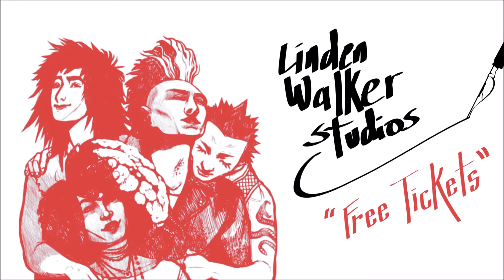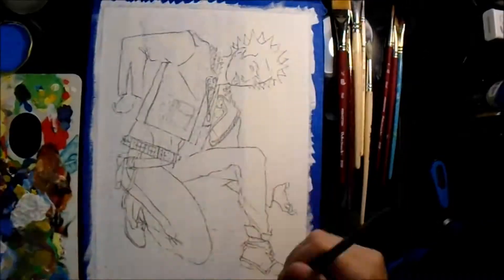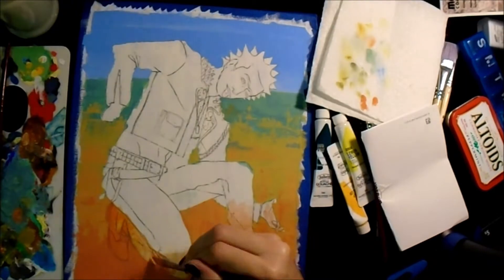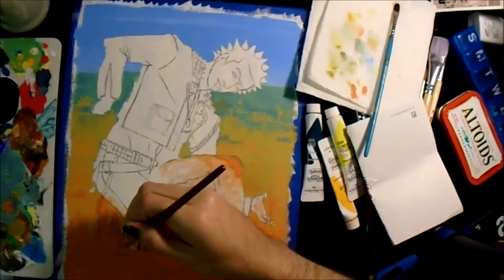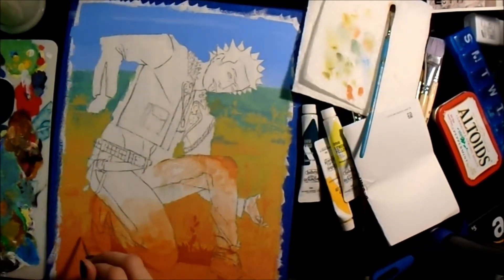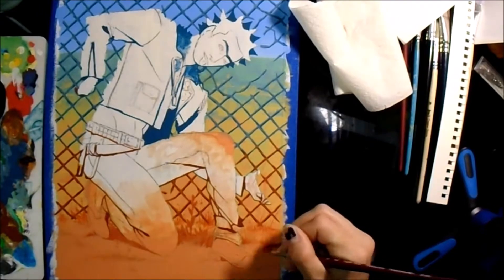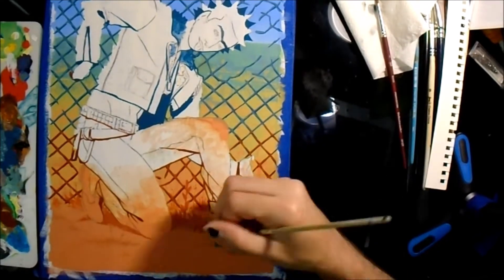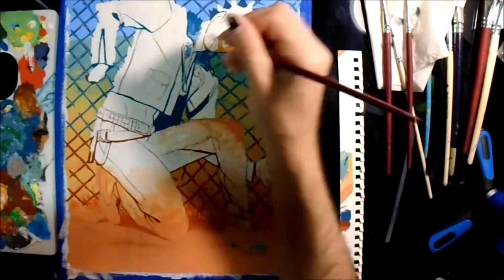Free Tickets Time Lapse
A special video with my good friend and colleague Ray Vegger. We also did a video on his channel, check it out down below!

If you want to see more of my work visit my Linktree